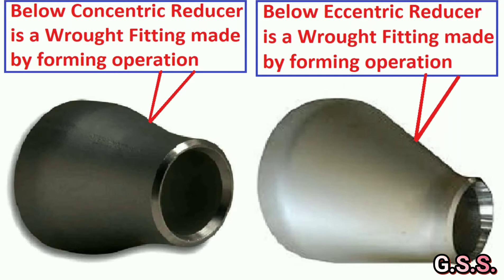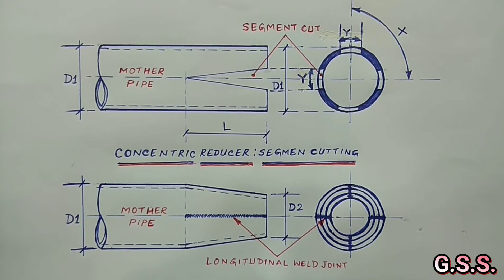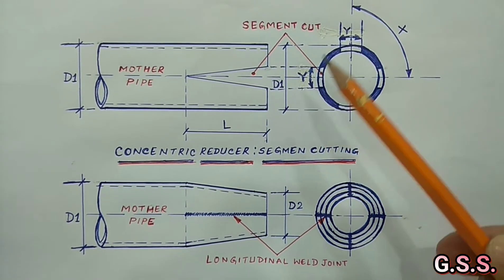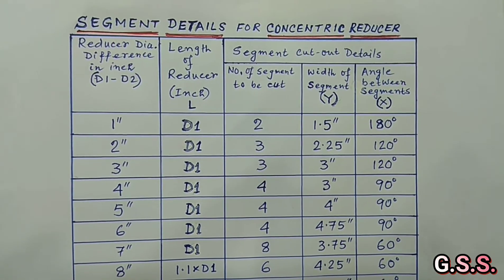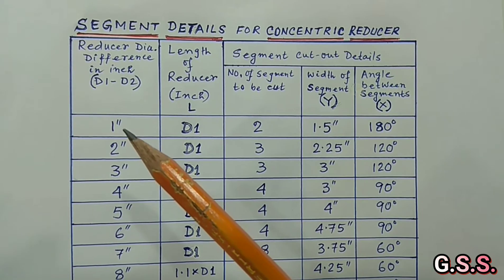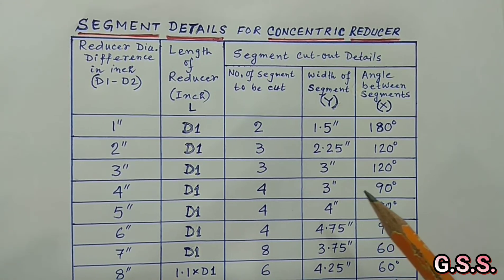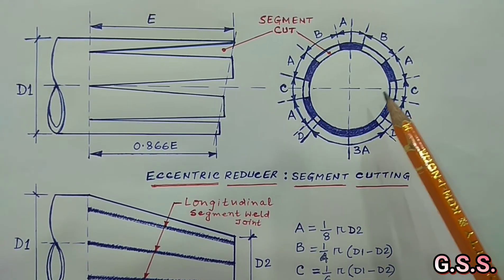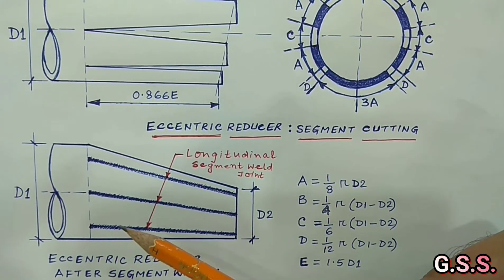Piping Engineering : how to make reducer at site by cutting segments from pipe